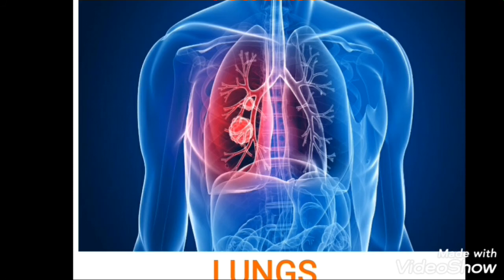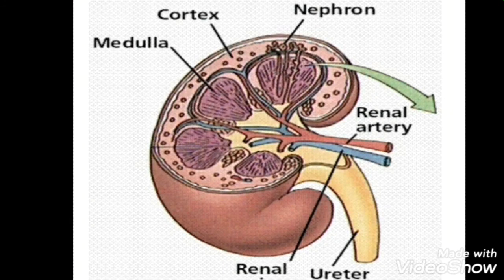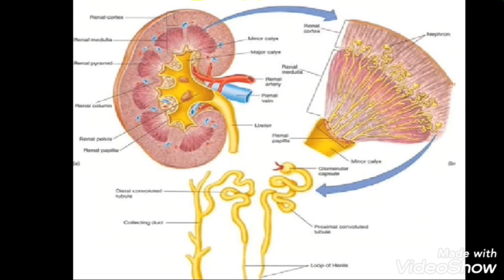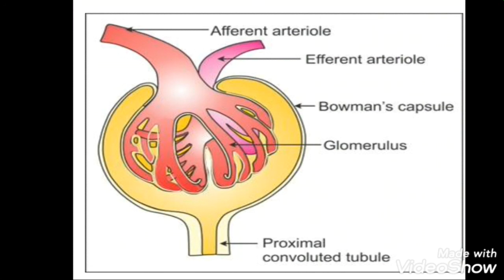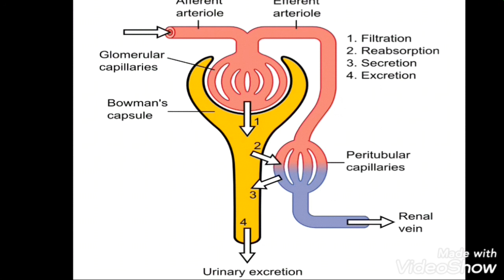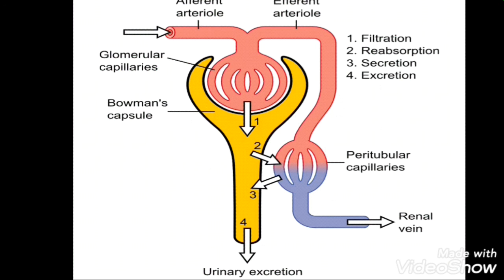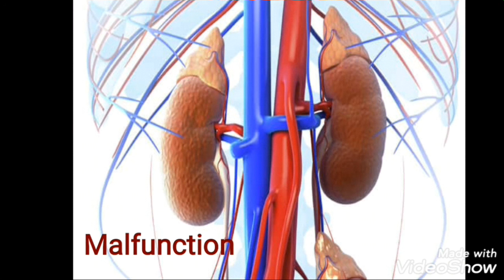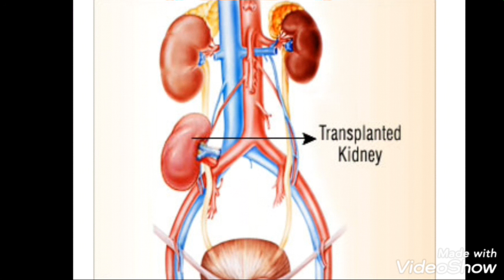9th standard | Human excretory system | Kidney